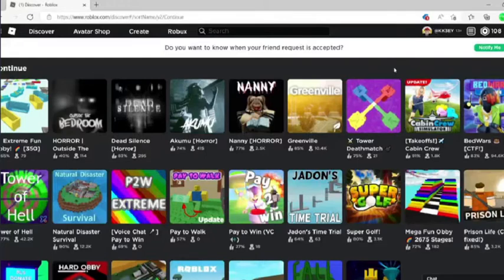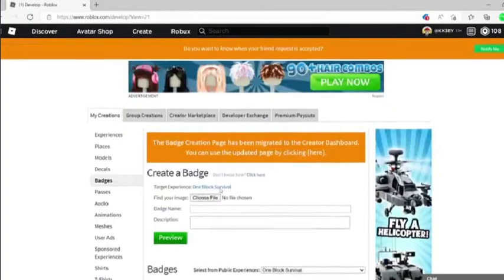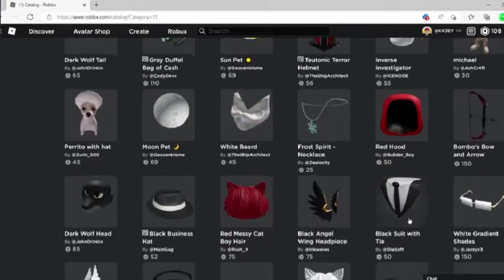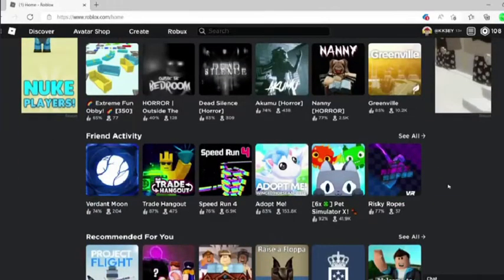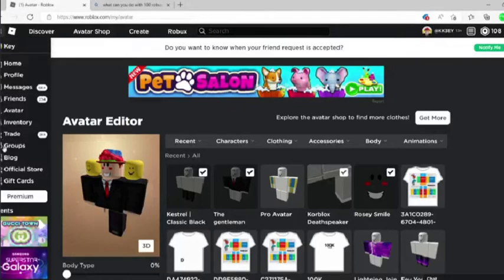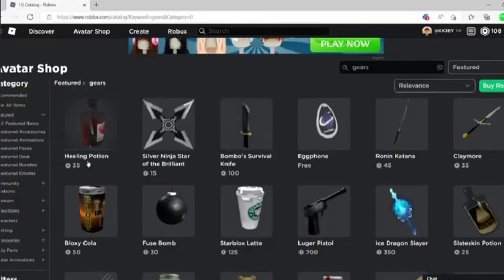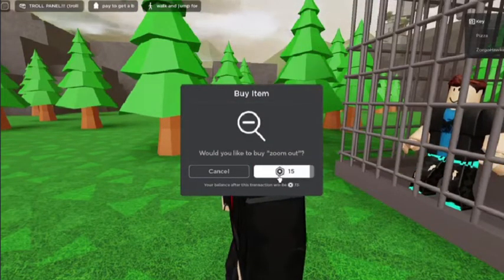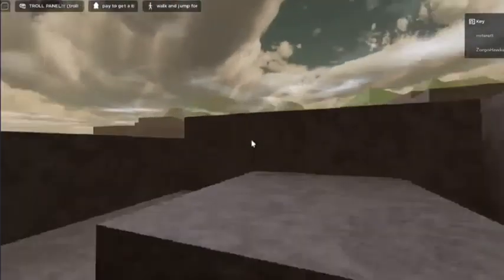What Can You Do with 100 Robux |Roblox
--Hey Guys Key Here--
Channels

If You Don't Have A Roblox Account Press This Link V

Editor - Key
Creator - Key